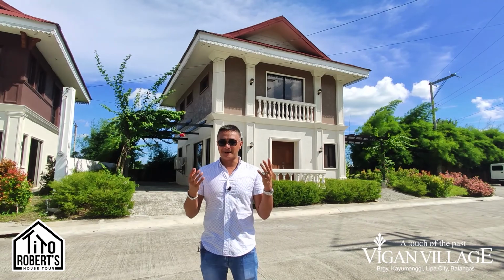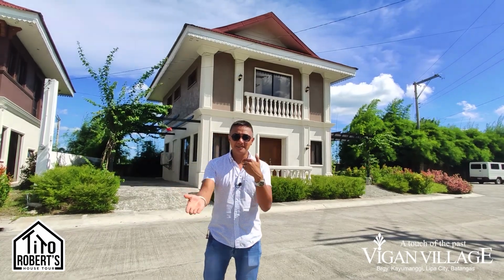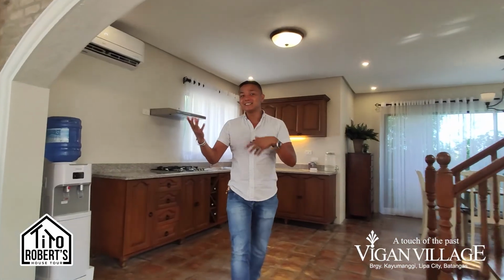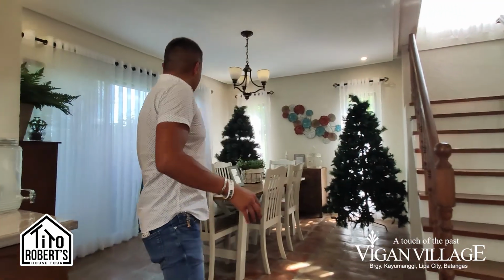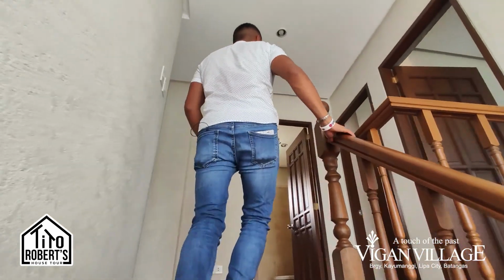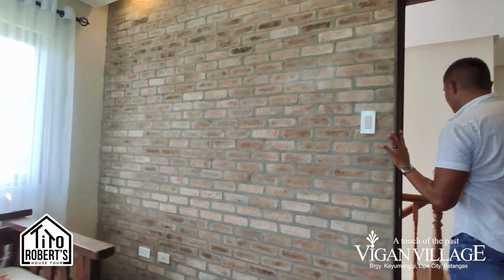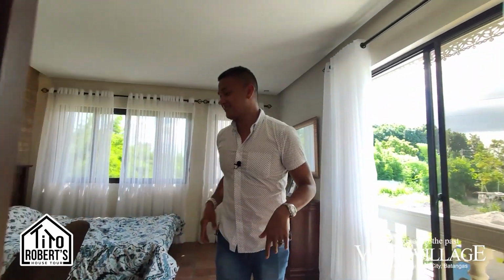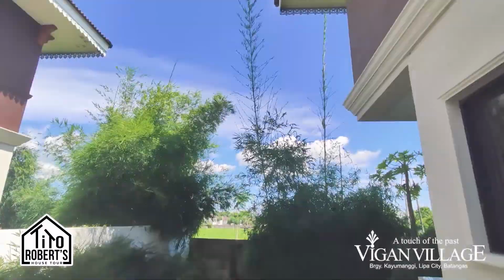VIGAN VILLAGE NARCISA HOUSE TOUR @ Barangay Kayumangi, Lipa City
TitoRobertsHouseTour Vigan Village

Good morning everyone! Check out this TitoRobertHouseTour at Vigan Village. Come on! Check it out! share this with you friends. You can also make benta this for me. Please visit your nearest and friendliest Broker or Sales Agent to know more!